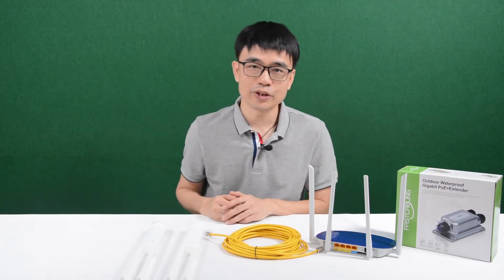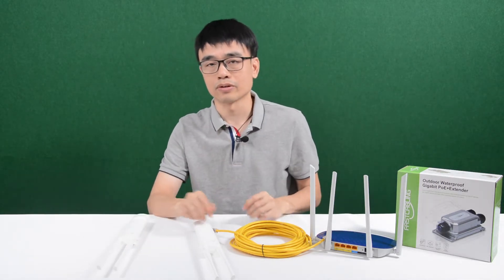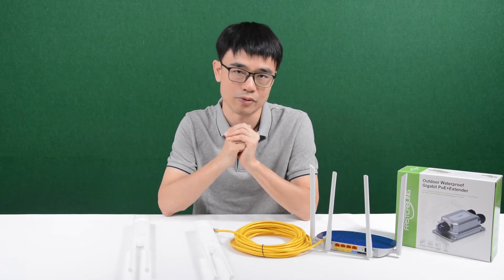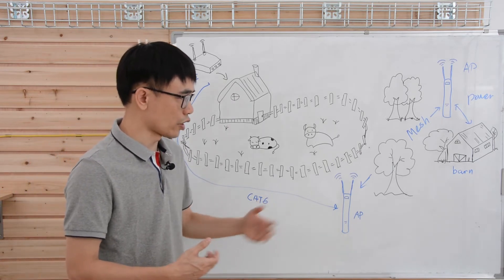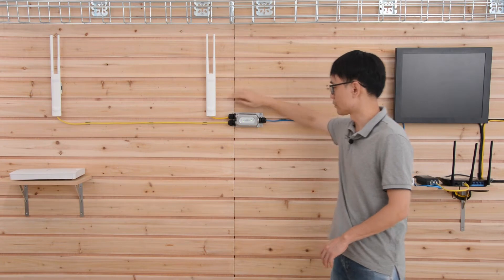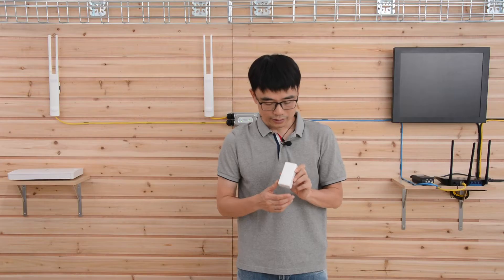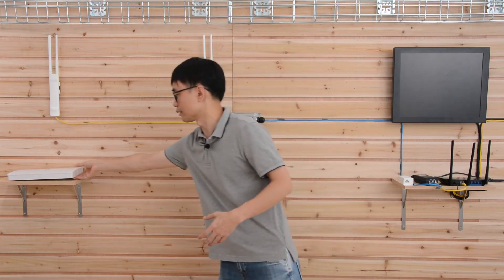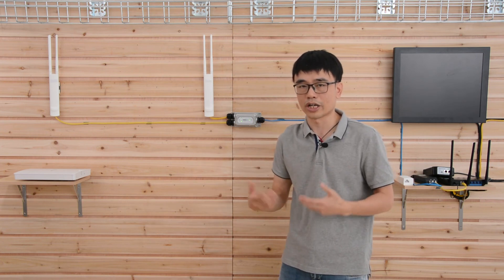How to install 2 set EAP-225 to improve the WiFi coverage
The TP-link EAP-225 supports a mesh network. While multiple EAP-225 working together, we can expand the WiFi coverage. It has no need to wire cables to each of the EAP-225, but there is a drawback to the mesh network. In this video, you will learn how the trees could block the mesh network deployment outdoor. The 1 in 2 out PoE extender is the solution to overcome the obstacle so that EAP-225 can improve the WiFi outdoor.